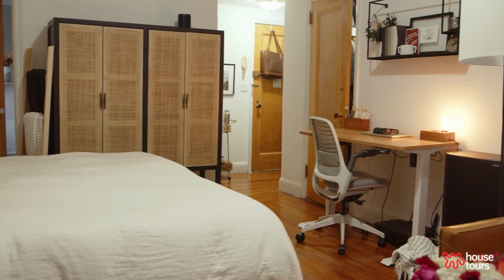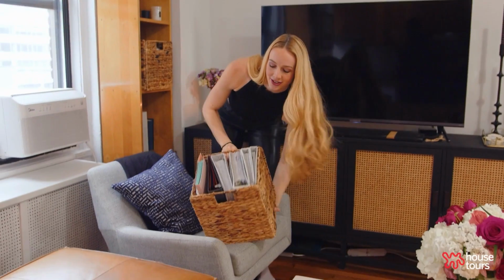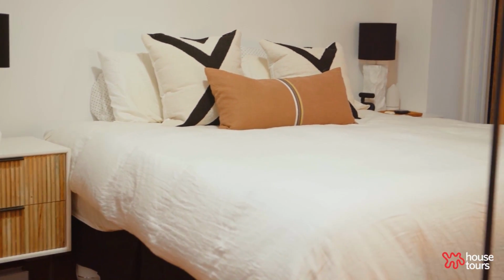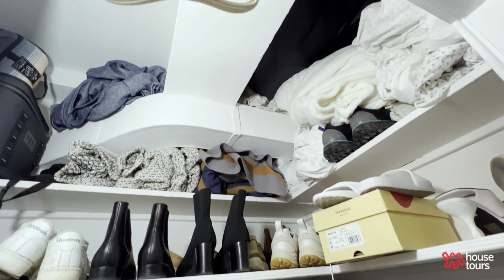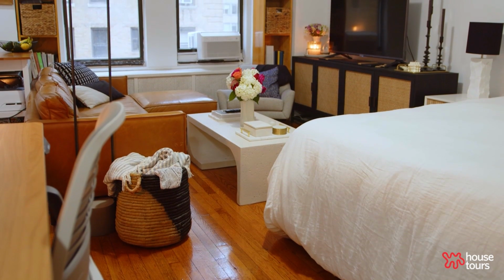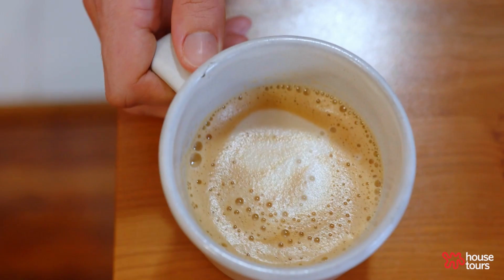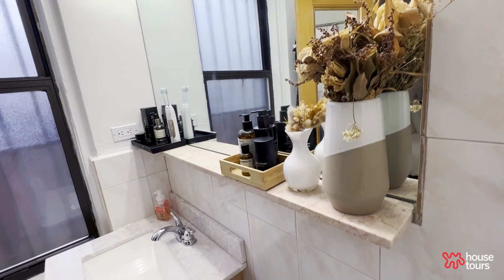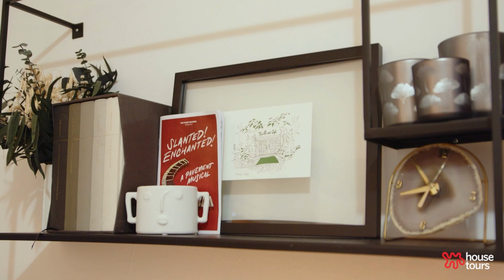House Tours: $2500 Studio In The Upper West Side of New York City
Name: Chandler Benzinger and Lucy Benzinger
Location: Upper West Side — New York, New York
Size: 450 SQ FT/42 SQ METERS
Type of Home: Studio Apartment
Years Lived In: 9 months, renting

When Lucy and Chandler posted their apartment tour on their YouTube channel (@LuandChan) we knew we had to come by for a visit!  The newlyweds embrace big furniture pieces in their 450-square-foot studio in the Upper West Side of New York City. Moving from their 1 bedroom apartment in California, the couple has struck a beautiful balance between form and function. Smart storage solutions have allowed them to maximize their space and even host a 9-person party! They live in a converted hotel building which brings an extra layer of charm to their beautiful home.  If you love Lucy and Chandler as much as we do, show them some love and follow their channel below:

CHAPTERS
0:00 - Intro
0:09 - Big Furniture In Studio
0:48 - Studio Floorplan
1:44 - Living Room Storage
3:51 - Bedroom
4:44 - Closet Storage
6:05 - Work From Home
6:46 - Kitchen
8:33 - Renovated Hotel
9:05 - Bathroom
9:58 - Design Inspiration (Wedding)
11:06 - Home

SHOP THE TOUR
LIVING AREA
Axel Leather Sofa — West Elm
Lucas Swivel Base Chair — West Elm
Rosette Sideboard — Tiffany Hunter Home
Slope Cement Coffee Table — CB2
Raw Marble Table Lamp — CB2
Xbase Black And White — CB2
Allis Black Taper Candle Holders set of 3 — CB2
Steelcase Series 1 Office Chair — West Elm
Matte Black Floating Shelves — CB2
Barabantia Matte Black Dual Compartment Touch Bin — Crate & Barrel

Inspiring and helping everyone to live happy, healthy lives at home.